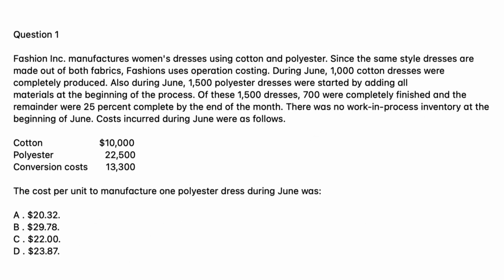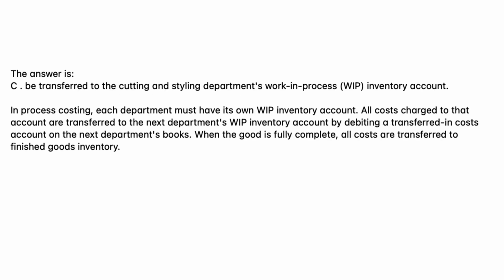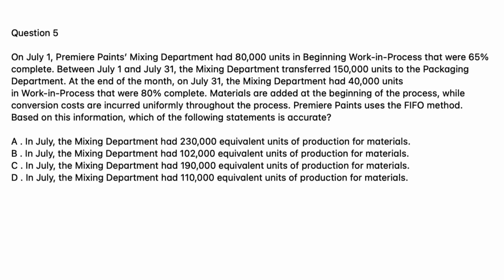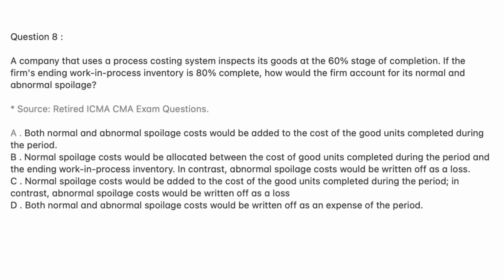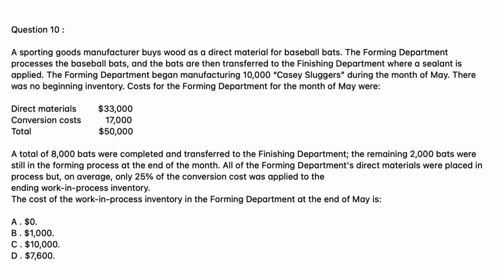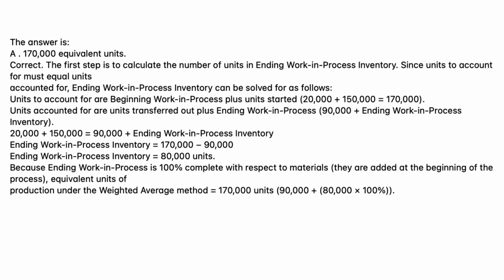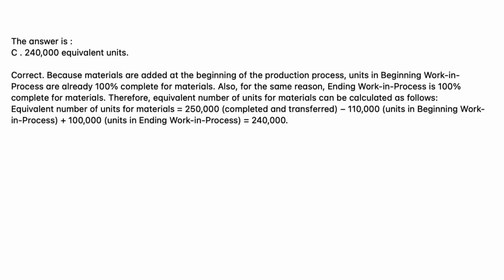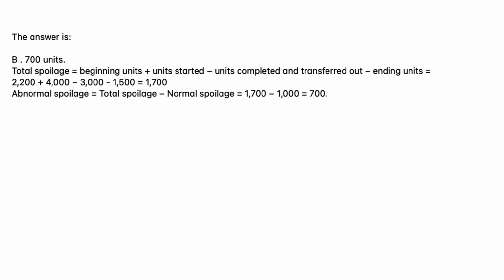CMA Part1Question-Bank Cost Management D!Process Costing with Retired ICMA CMA "Extensive Review"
These topics will be covered. CMA inter result Confirm your success.cmaexam؜
cma exam preparation!Multiple choice؜
cma exam preparation،CMA 4 ALL ,YOR WAY TO CMA
A channel interested in accounting, auditing, and professional certifications (CMA, CPA, CIA & MBA).with Retired ICMA CMA Exam Questions.preparation Exam Questions والريتايرد بارت 1